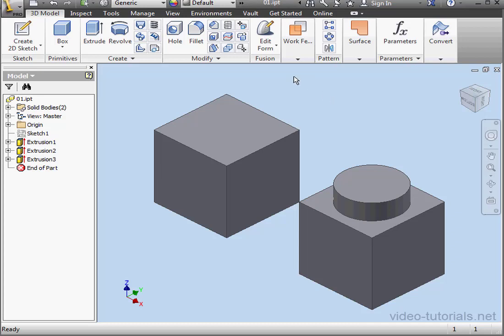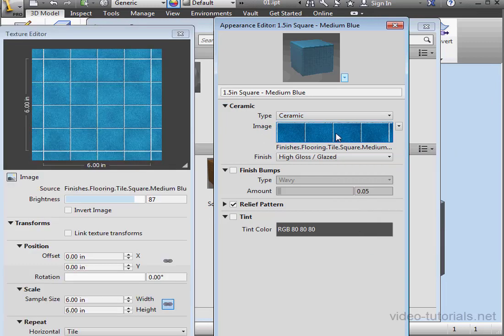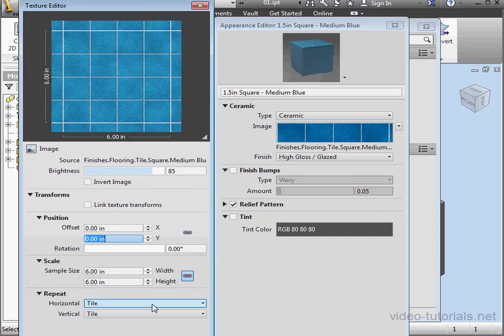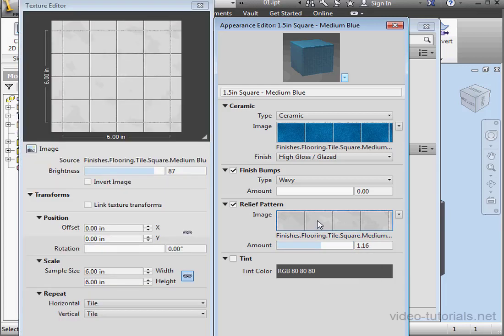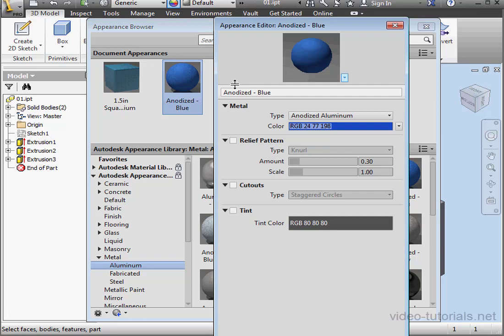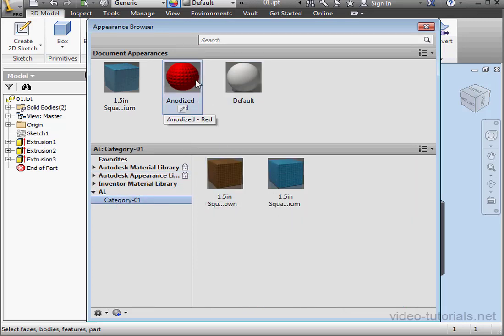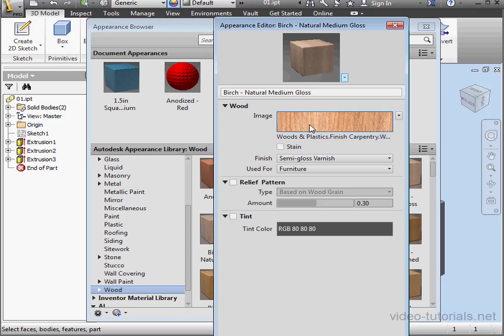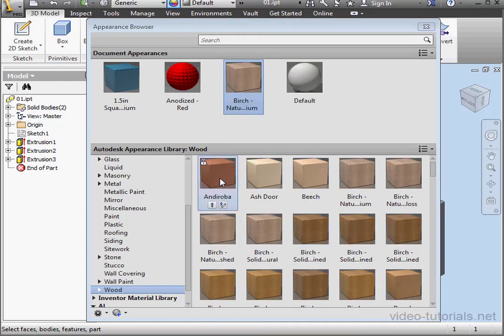Autodesk INVENTOR Studio 08 ( Edit Appearance )